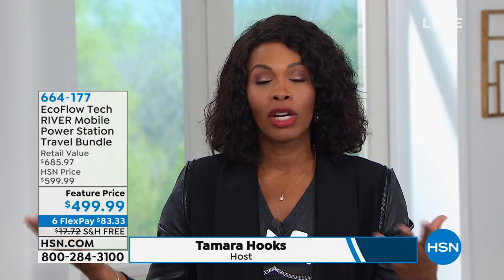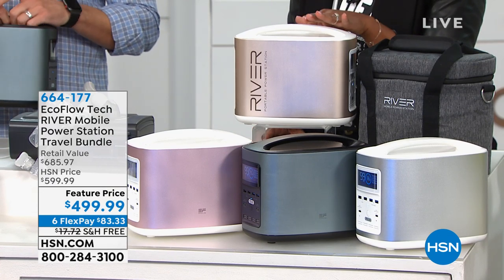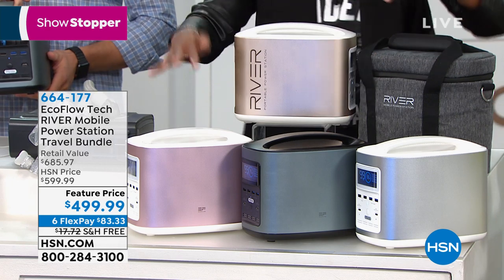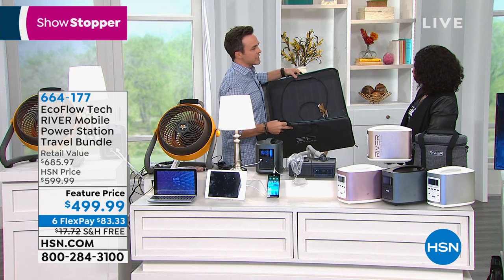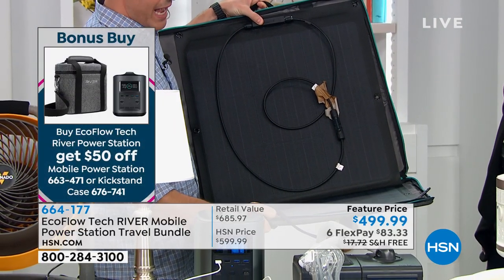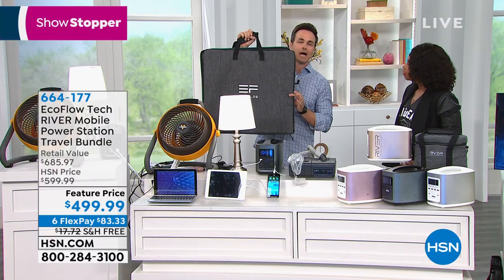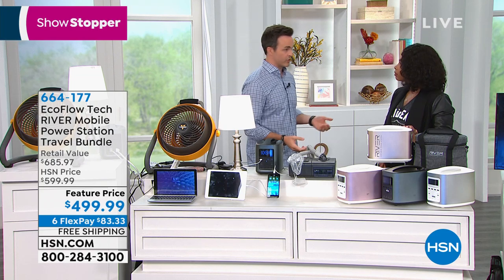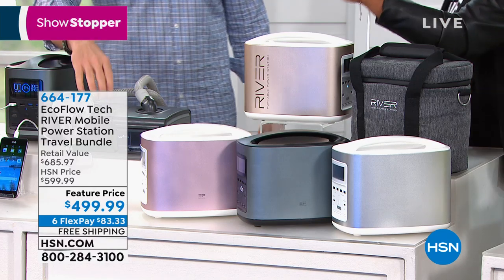EcoFlow Tech RIVER Mobile Power Station Travel Bundle wi...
EcoFlow Tech RIVER Mobile Power Station Travel Bundle with Case
Keep the power flowing with the RIVER mobile power station. Its 412Whr capacity charges everything from your phone and tablet to your TV and minifridge! Ideal for your next camping trip, backyard BBQ or tailgate party, the River keeps you going when you're off the grid. And with 11 output ports, there's no more fighting for open power banks. On the go? The RIVER Rapid provides quick charging for the best onthego charging experience.

    River 370 Power Station
    Protective case
    AC Adapter and power cord
    USBC to USBC cable
    Vehicle 12V to USBC Cable charger cable
    USBtomicro USB cable
    USBto8 Pin USB cable
    Quickstart guide